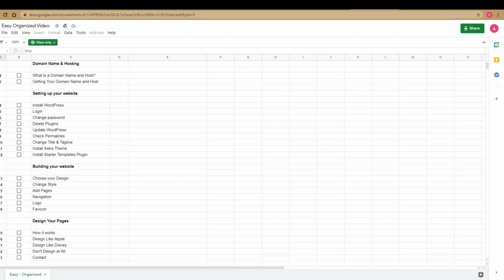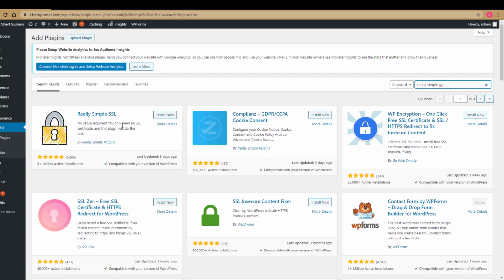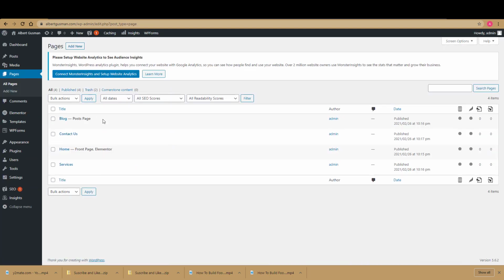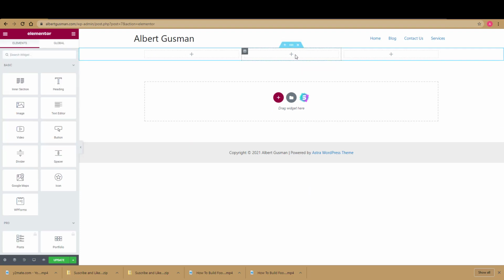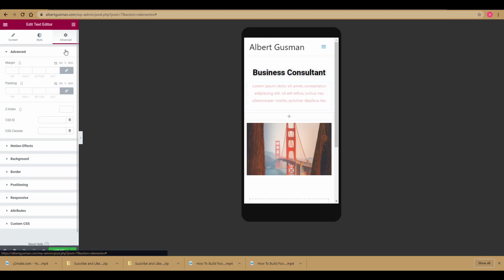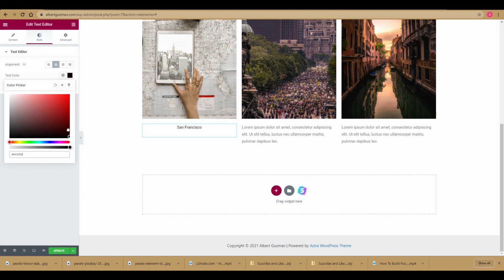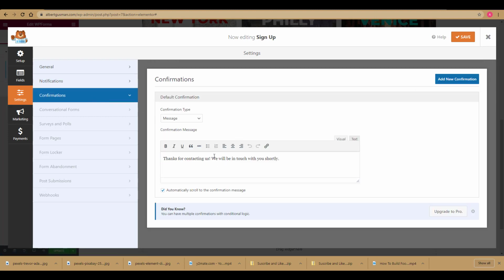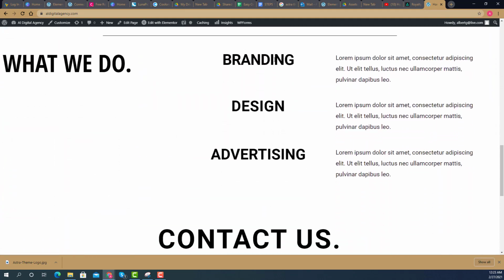Configuring WordPress and Beginners Guide to Elementor Builder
In this video I will show you how to configure the backend of WordPress after a fresh installation. In addition, you will get an introduction to the #1 Web Builder, Elementor and some of its companion plugins.